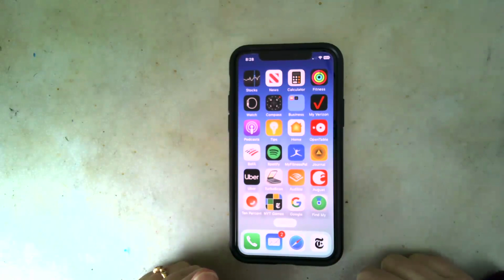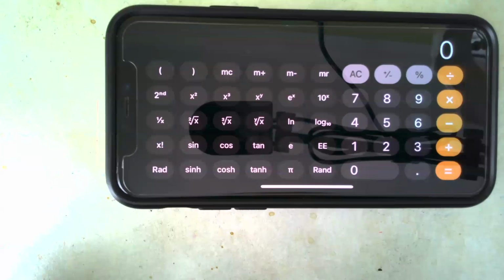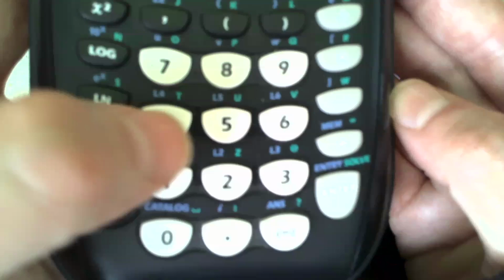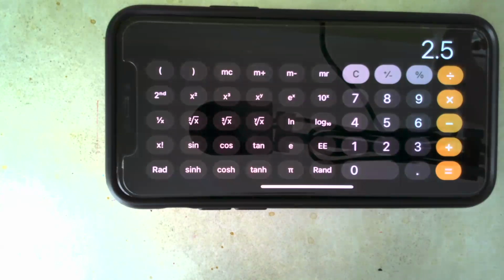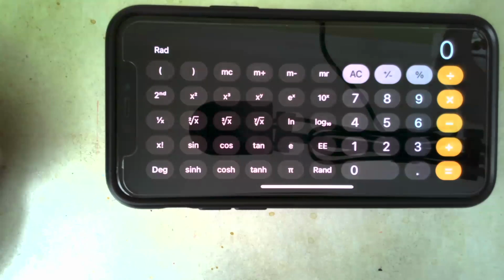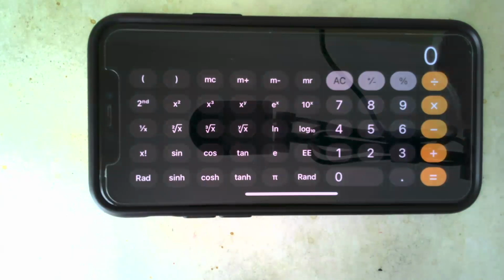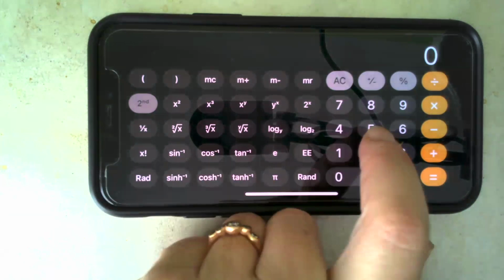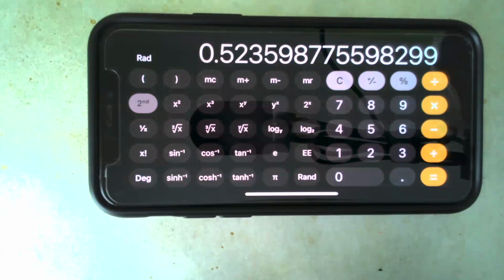Trigonometry Functions on the iphone Calculator: how to using Sin, Cos, Tan and their inverses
How to find and use the Trigonometry Functions Sin, Cos, Tan, and Sin^-1, Cos^-1, Tan^-1 on the iphone Calculator.  Trig Functions and Inverse Trig Functions, how to enter your information, how to switch between degree and radian mode, and what the sinh, cosh and tanh buttons mean.